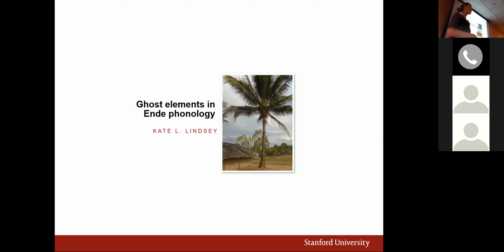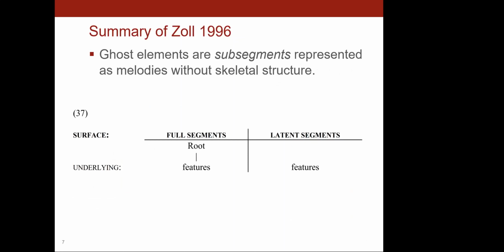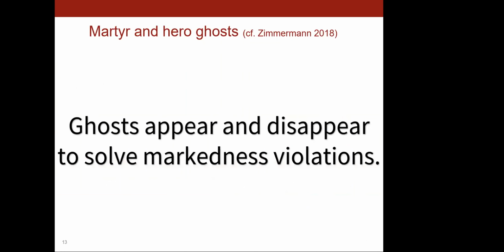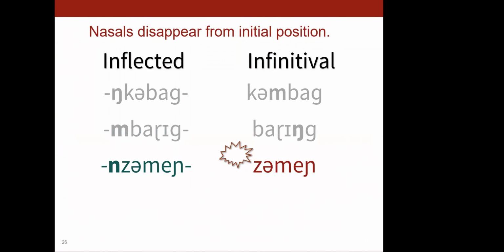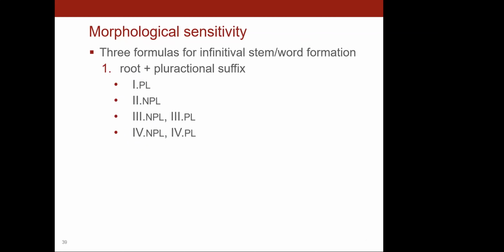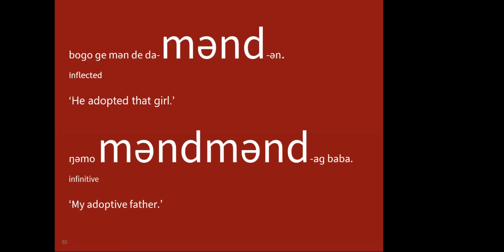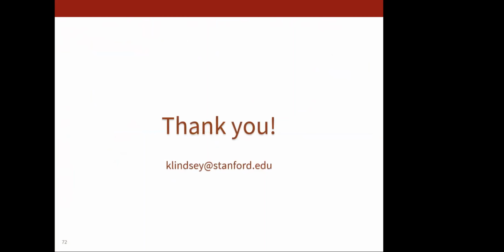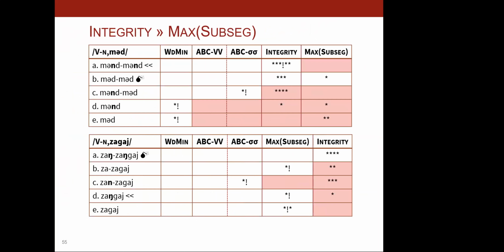Ghost elements in Ende phonology, a dissertation defense